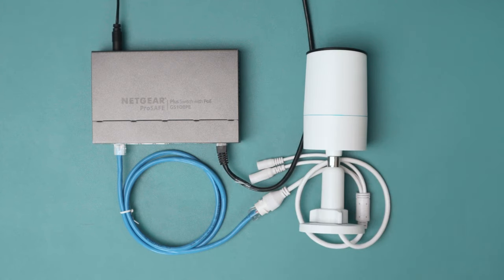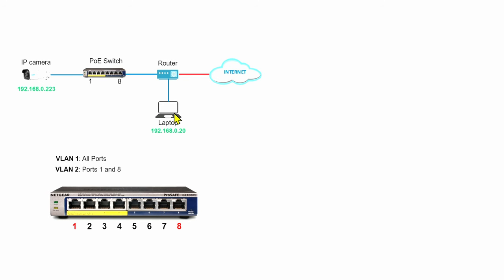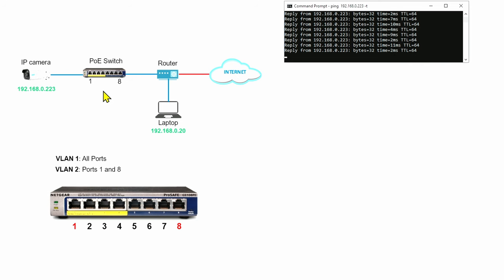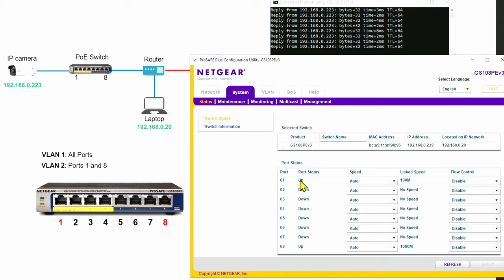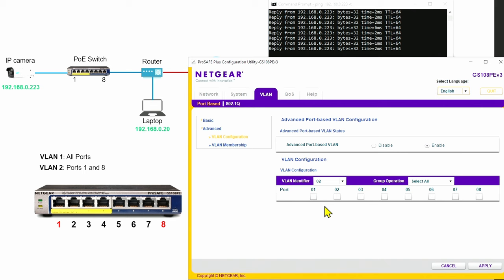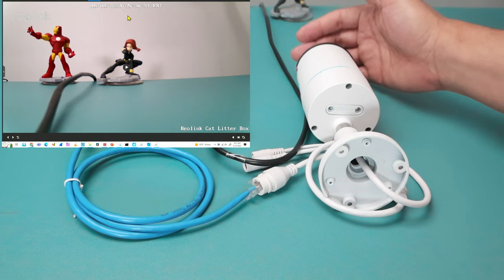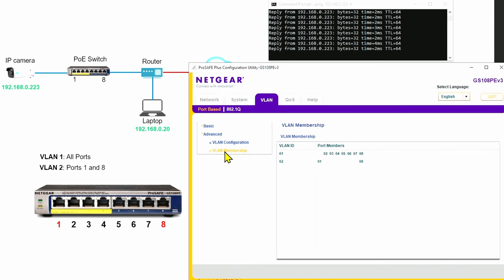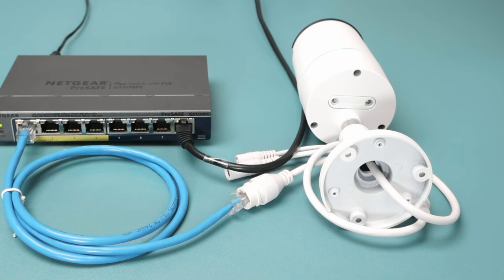How to Create VLAN in a NetGear Switch (GS 108PE)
How Create VLAN in a NetGear Switch (GS 108PE). Netgear Smart Managed Switch

In this video I explain how to create VLANs in a NetGear PoE switch.